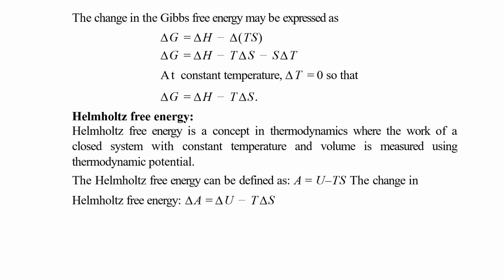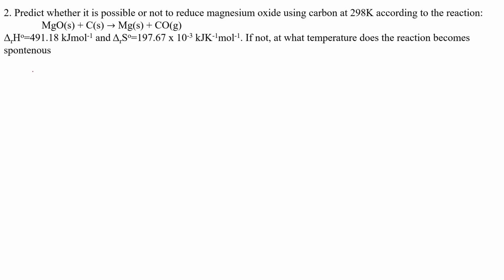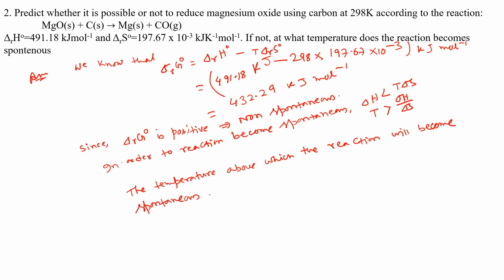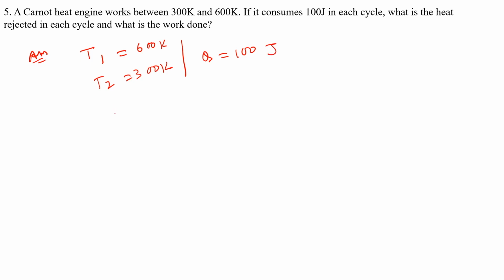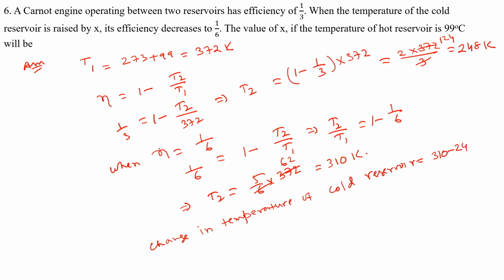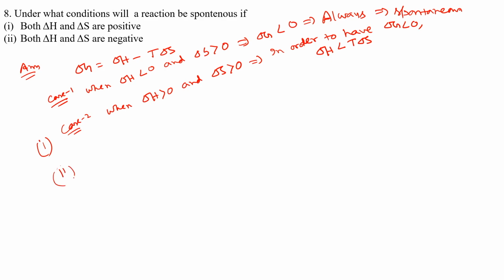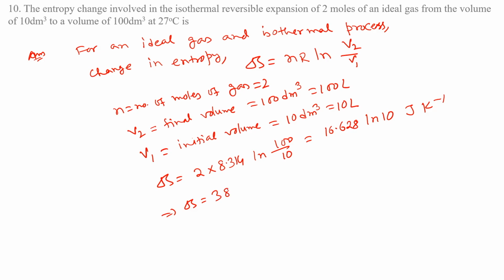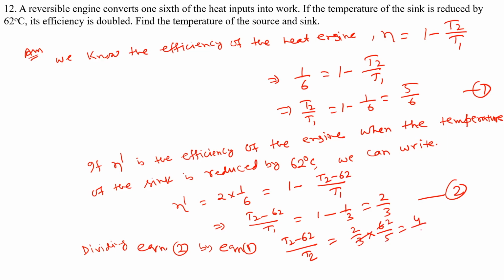Lec-11: Thermodynamics-2 Part-II